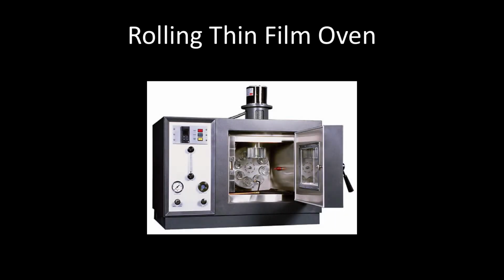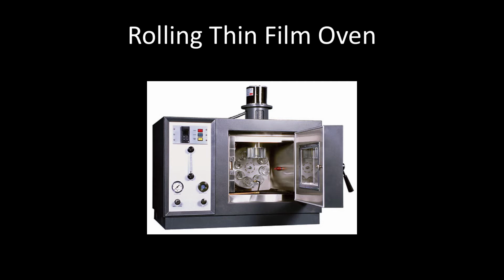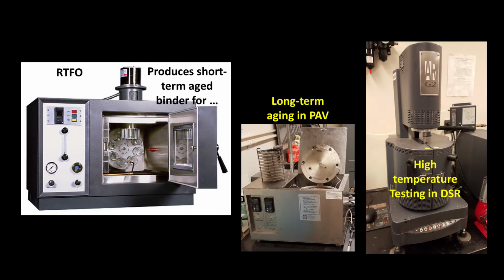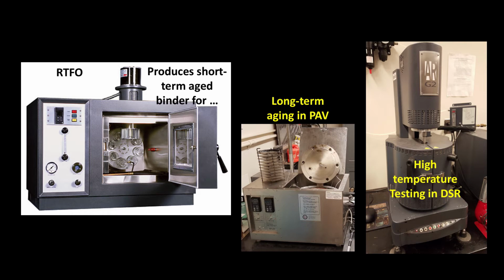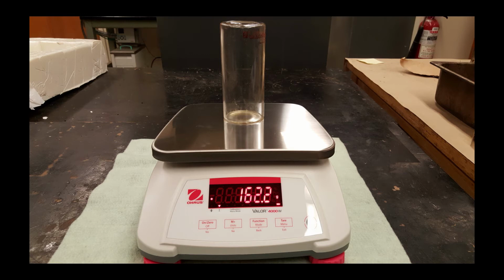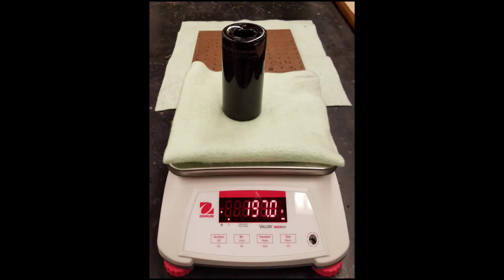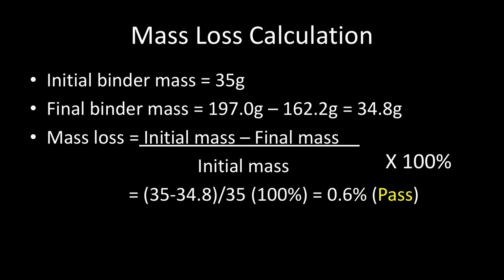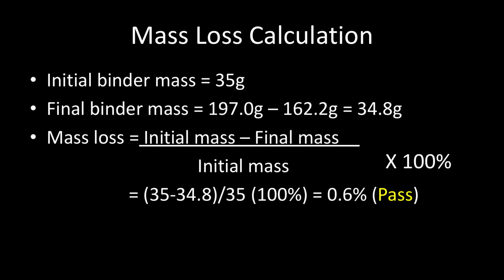2 Rolling Thin Film Oven